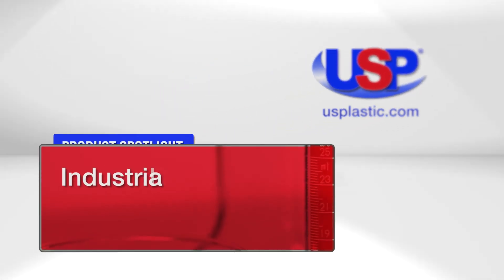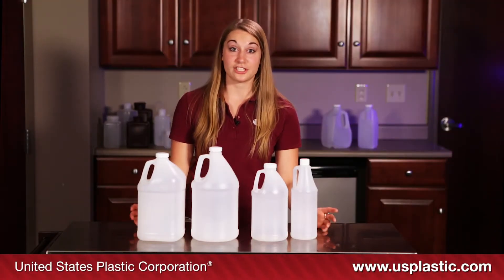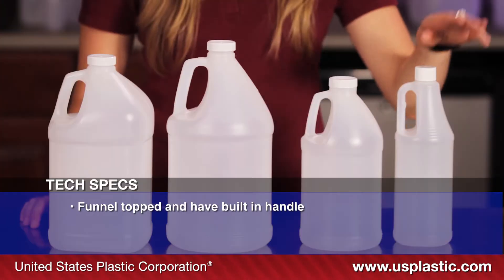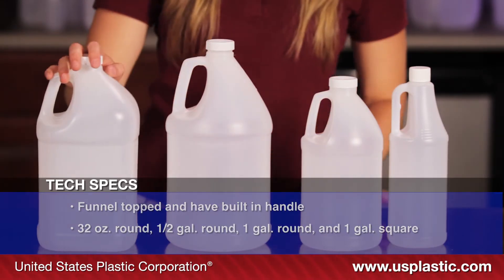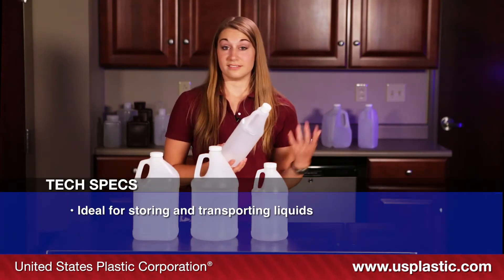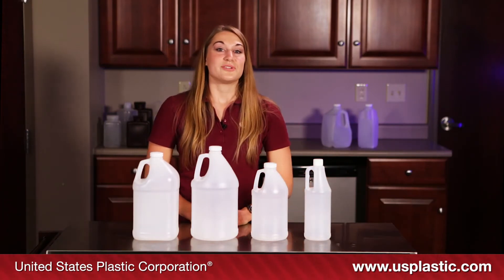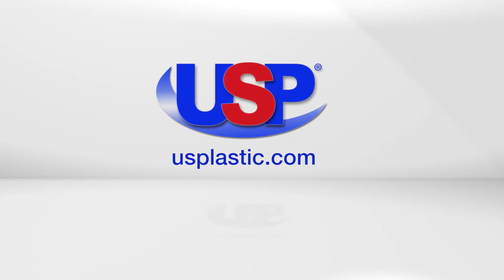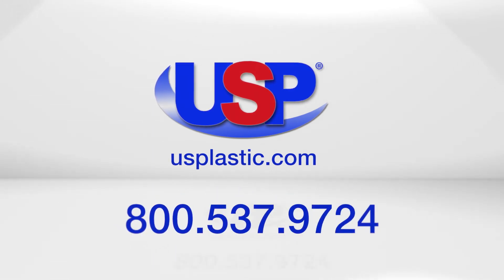INDUSTRIAL ROUND AND SQUARE JUGS | U.S. Plastic Corporation® | Product Spotlight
These industrial round and square jugs are ideal for transporting and storing a variety of liquids. Click “Show More” for further details.

Details of the industrial round and square jugs:
► Made from heavier weight, high-density polyethylene (HDPE)
► Polypropylene caps with F217 liner
► Translucent or white (not pictured)
► Ideal for storing & transporting
► Narrow-mouth
► Funnel top for easy pouring
► Built-in handles for convenient usage
► Meet FDA standards